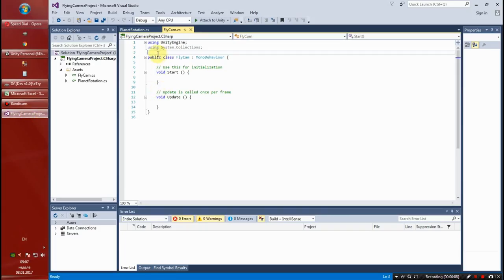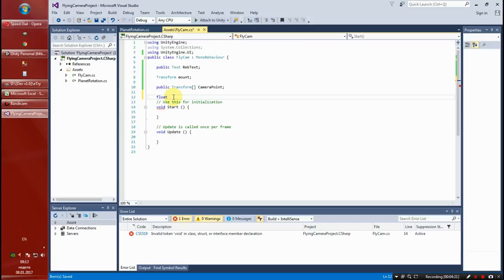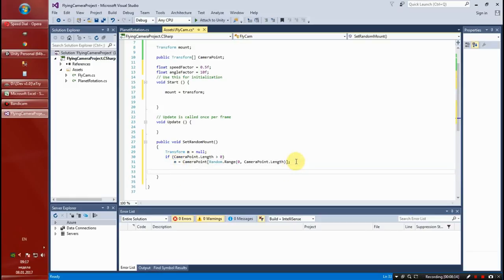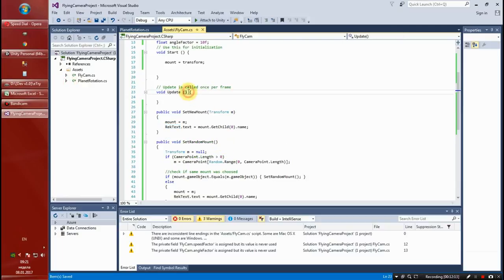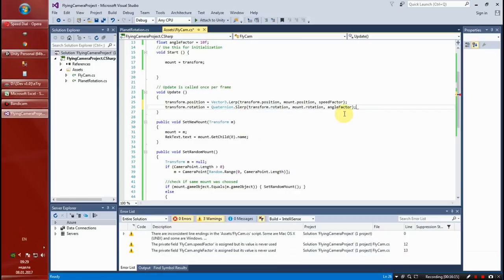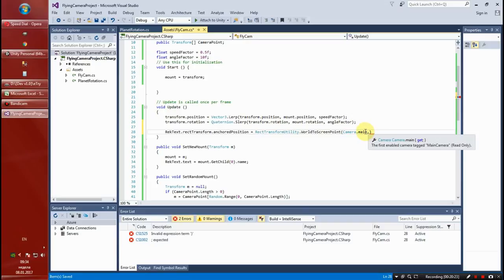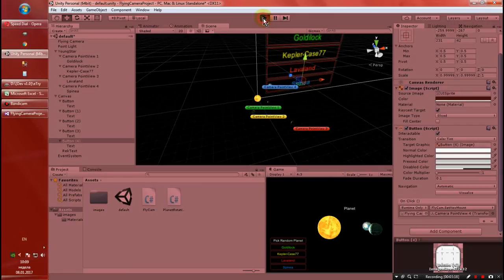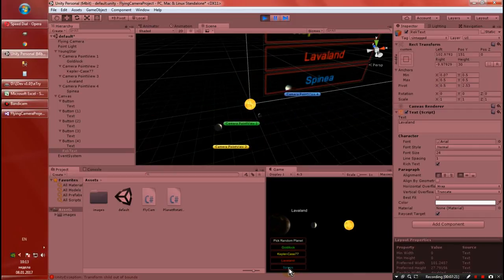Unity 5 - Flying Camera in Solar system - Part 2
Unity3d programming, making camera follow a planet within a solar system dynamically selected from a menu